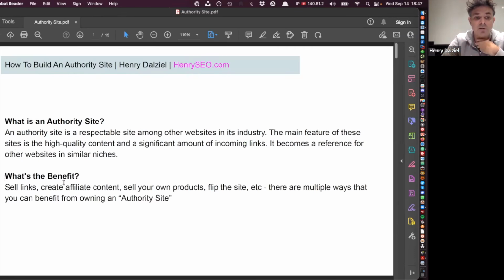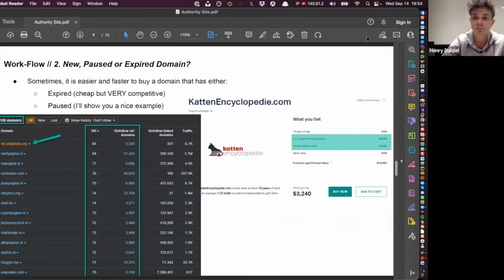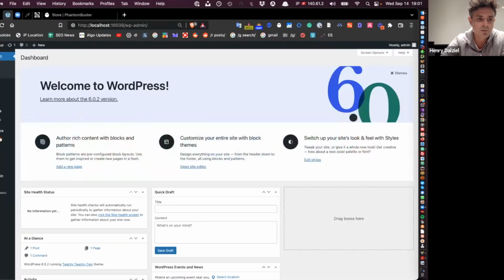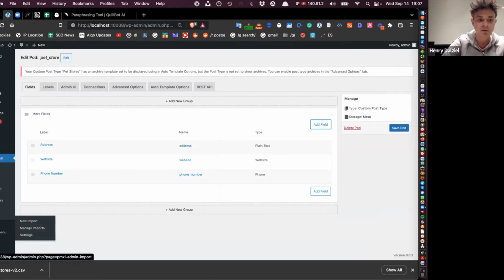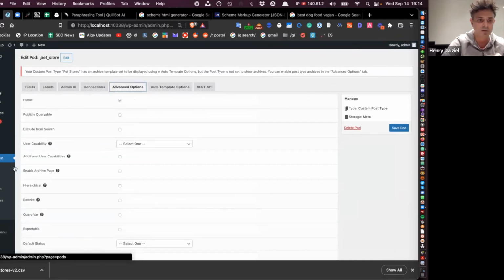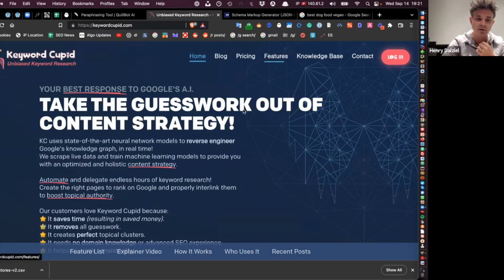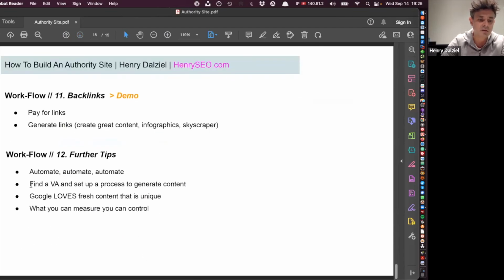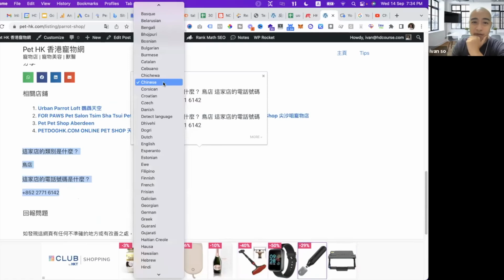HK WP Meetup #68 How To Build An Authority Website Using WordPress English